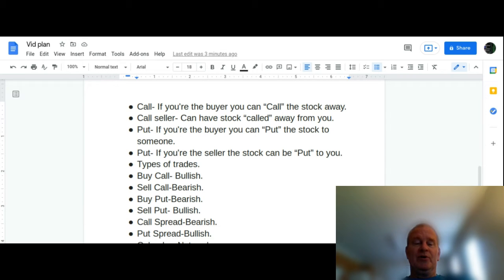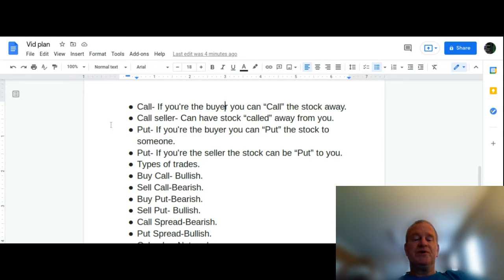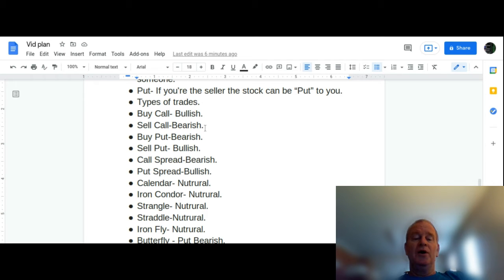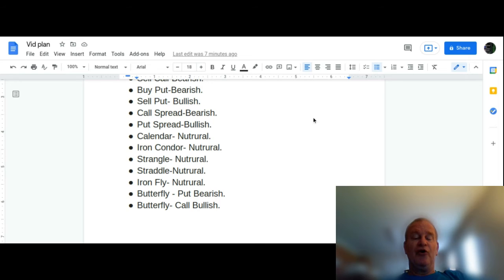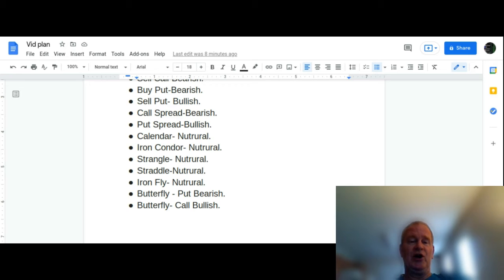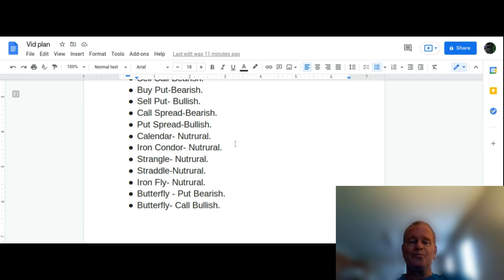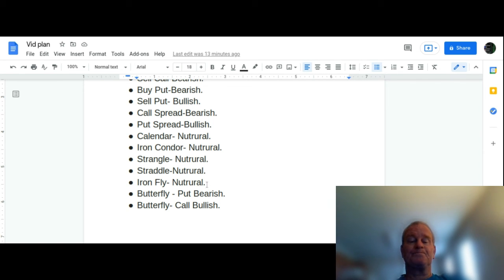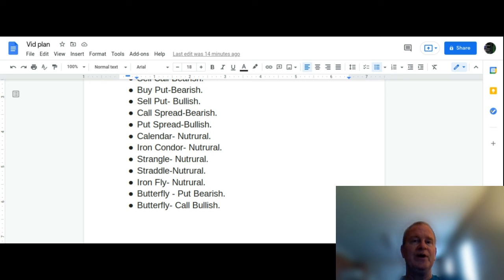Options trade types Call Put Butterfly Iron condor Iron Fly